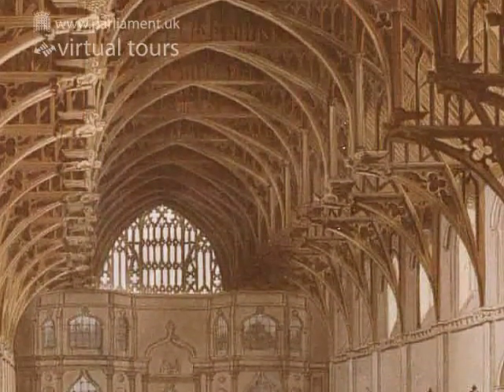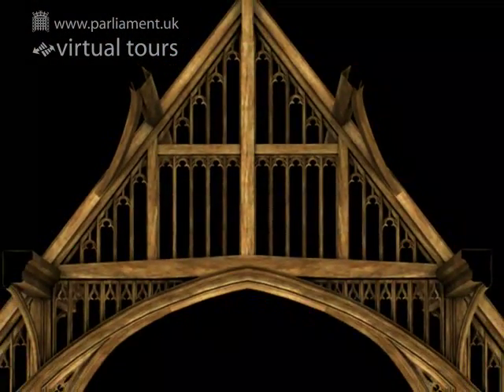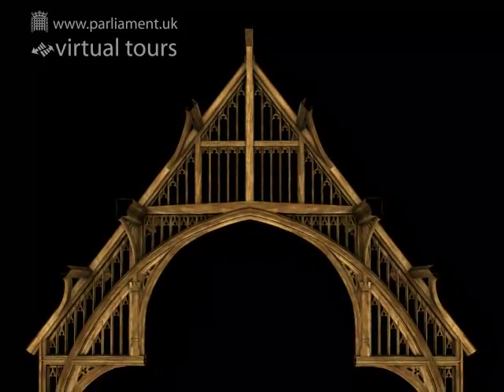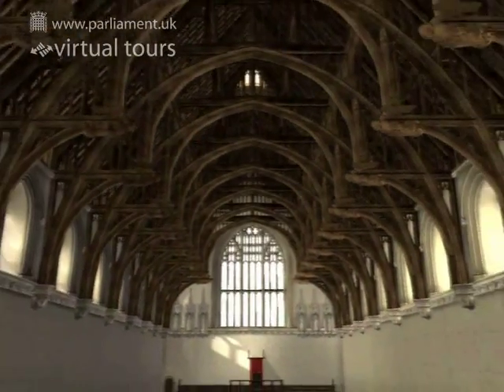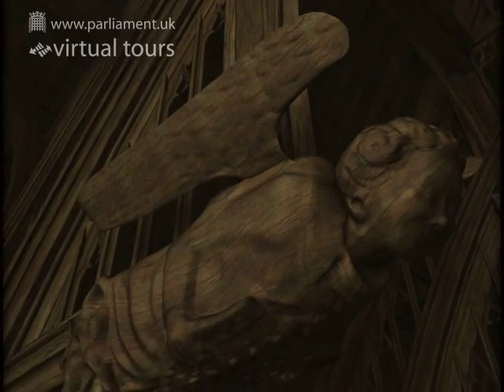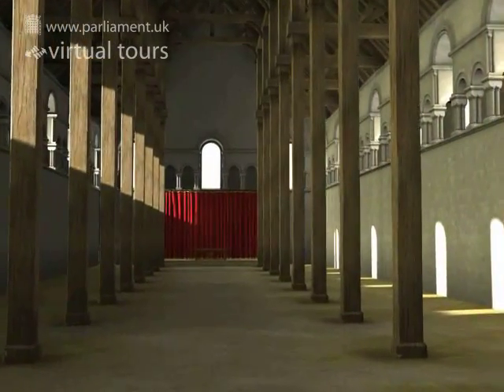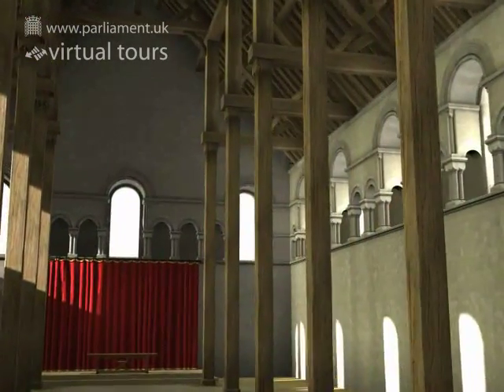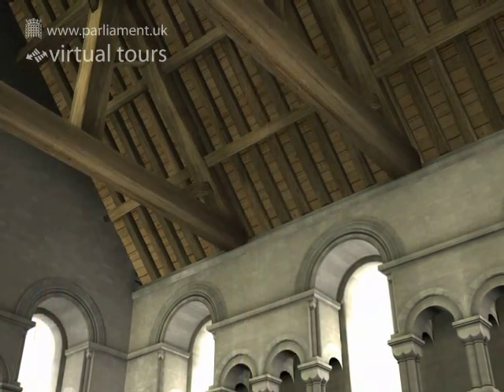Parliament: Development of Westminster Hall's roof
Video explaining theories of how the roof of Westminster Hall was built and developed over time.